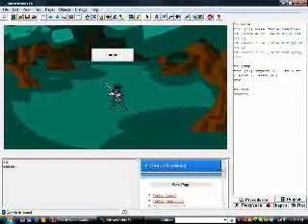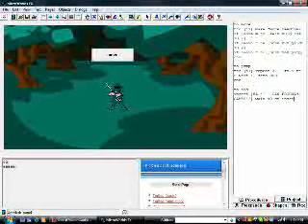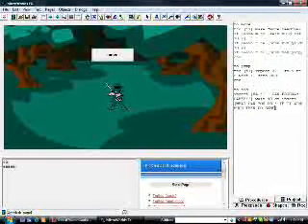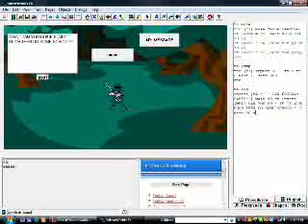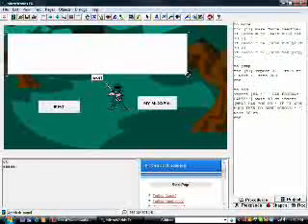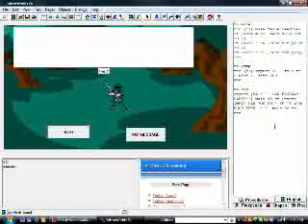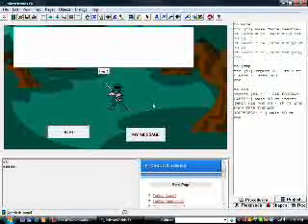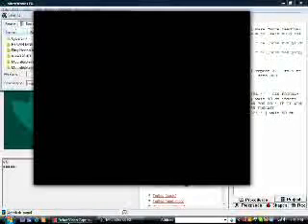I love to program games!!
This is a video showing off my game-programming abilities
and yes, this is my first video!